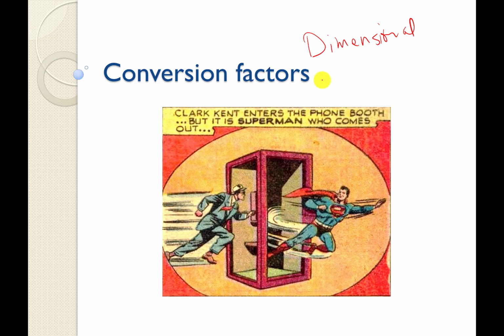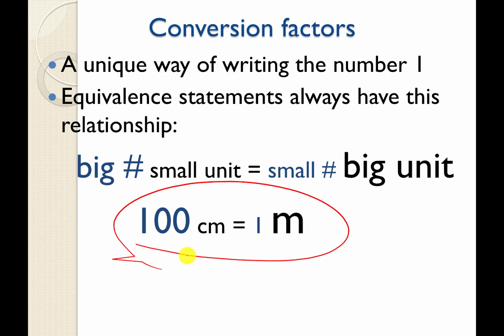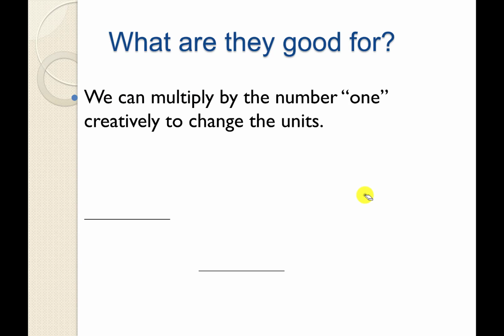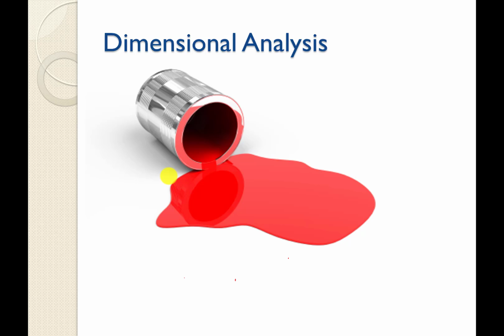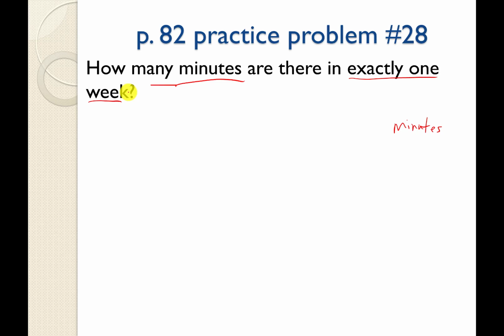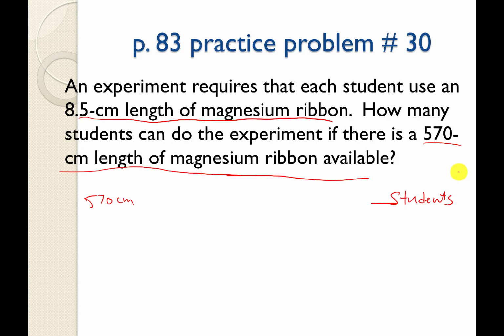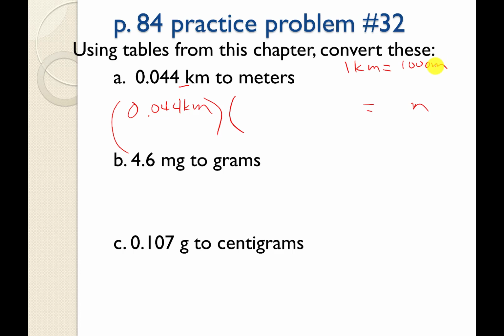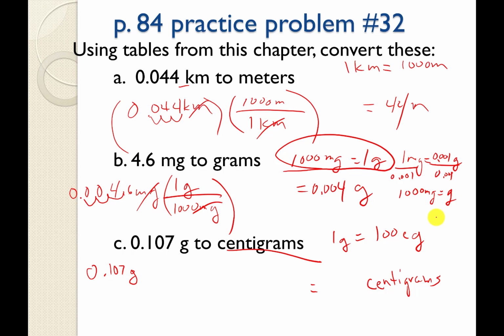Conversion Factors and Dimensional Analysis